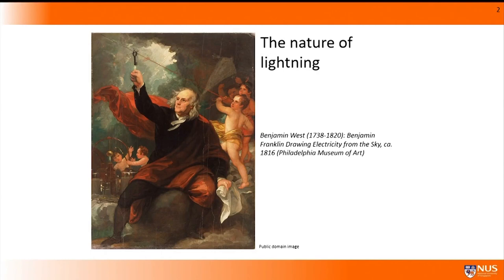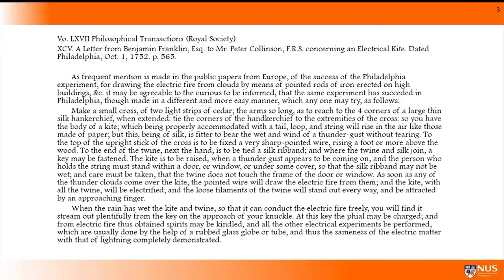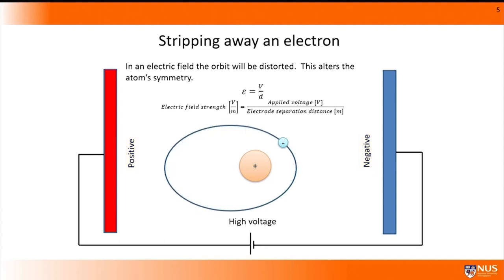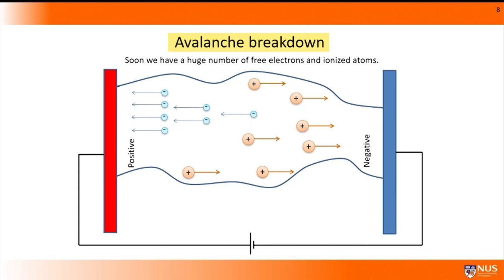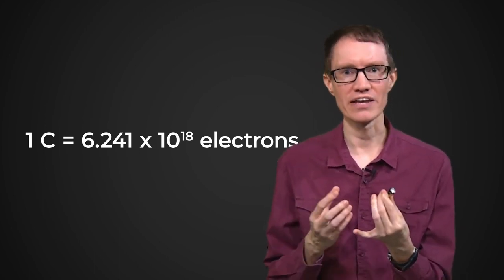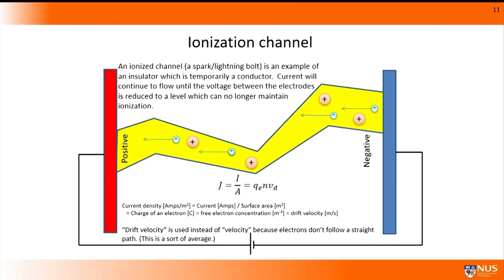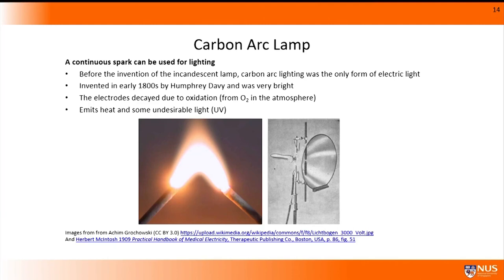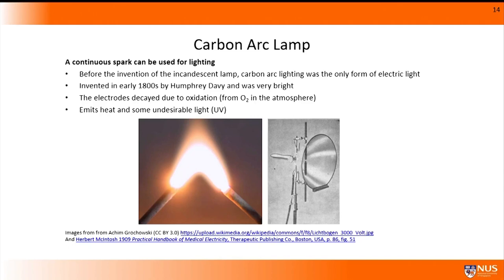Lightning and sparks Electricity and Light Semiconductors for Beginners || APSILON EDUCATION